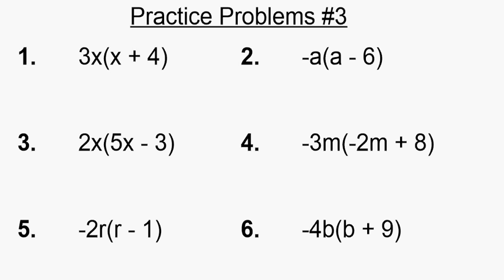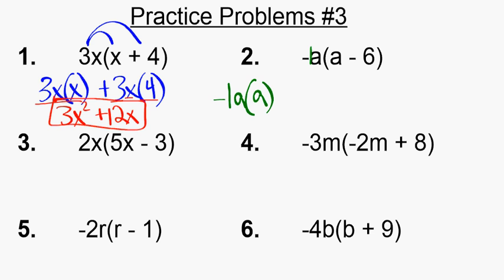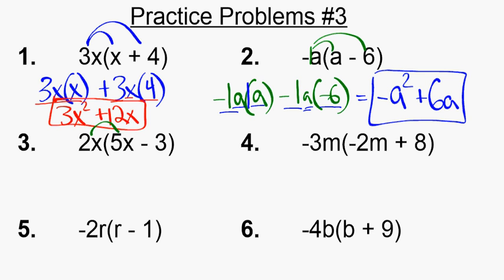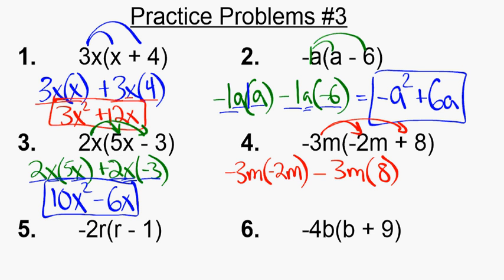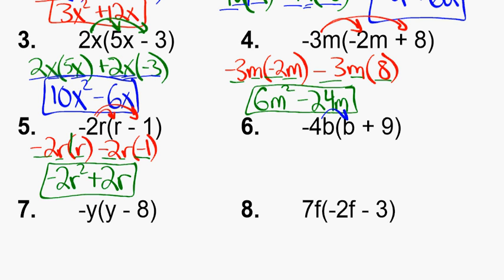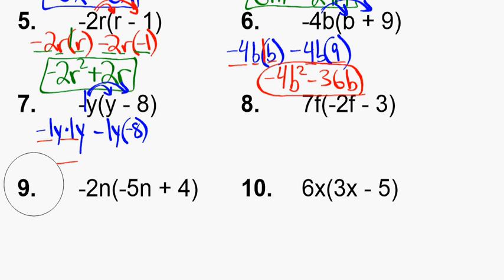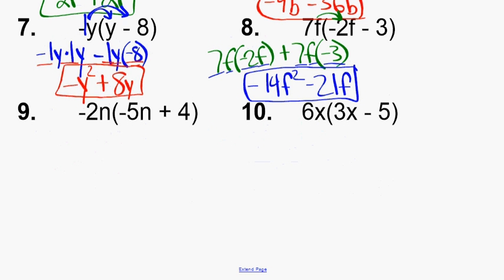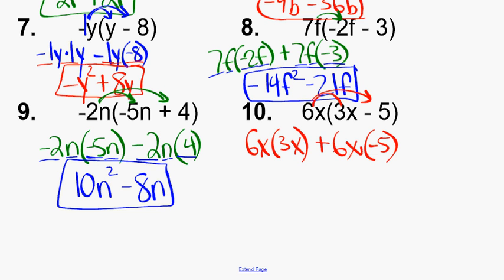Simplifying Expressions 5 of 8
This is video 5 of 8 for simplifying expressions.  In this video, I will go over Practice Problems #3. Be sure to try these on your own first.